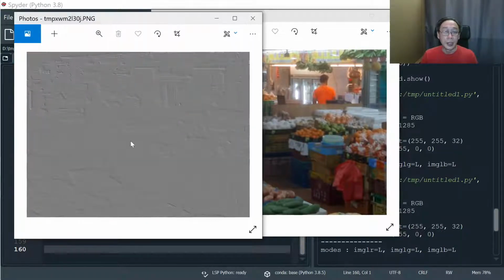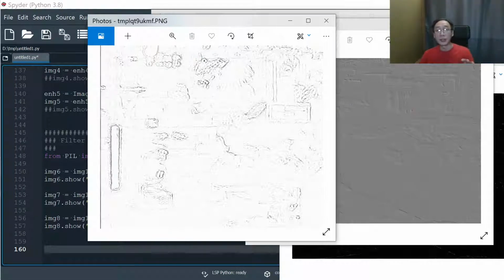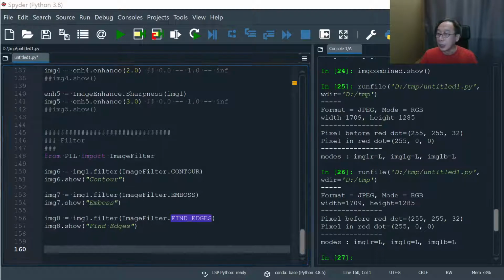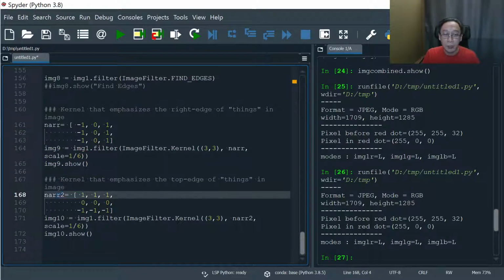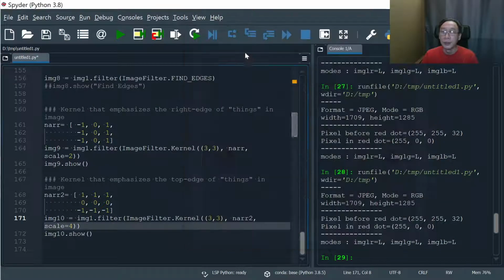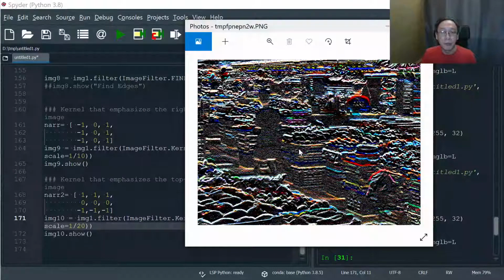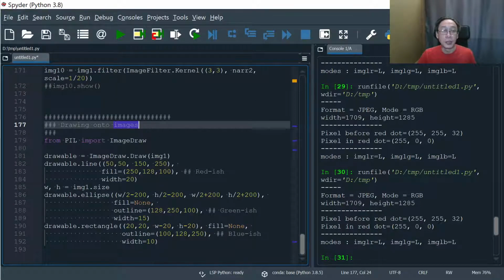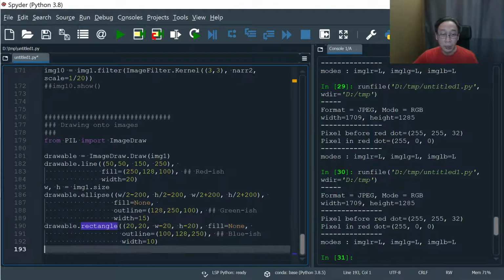Python Programming - Images T08 - Image Demo (Part 4/5)